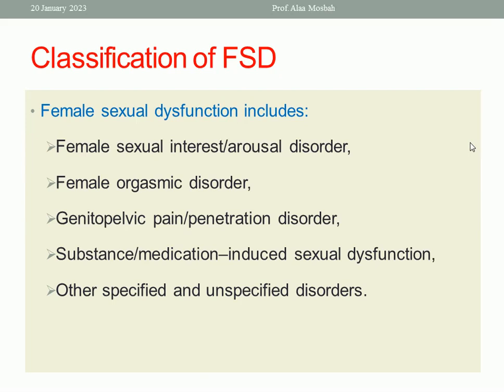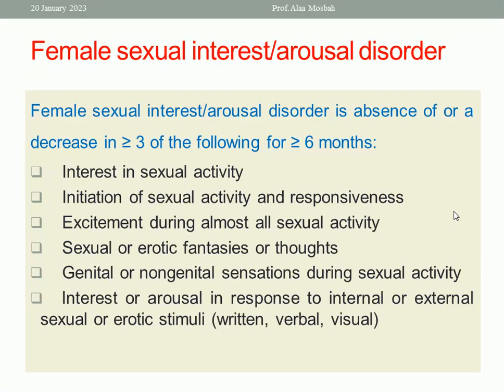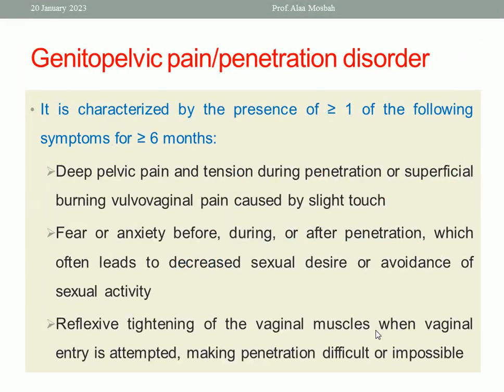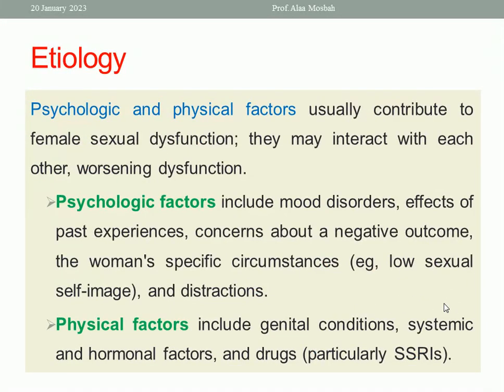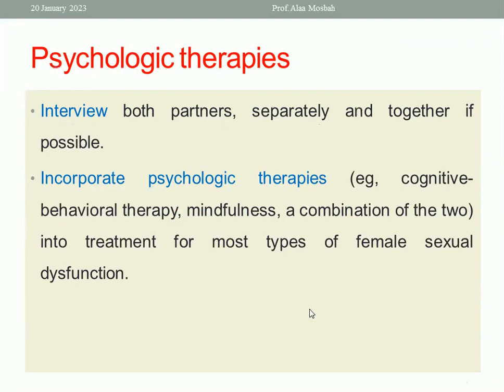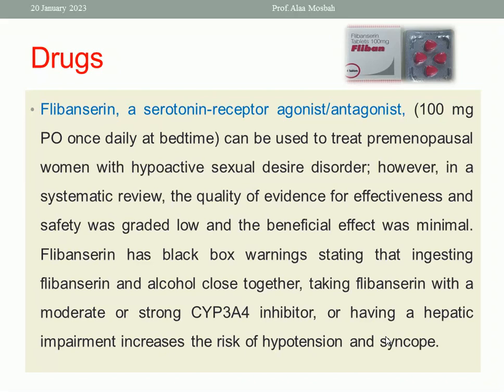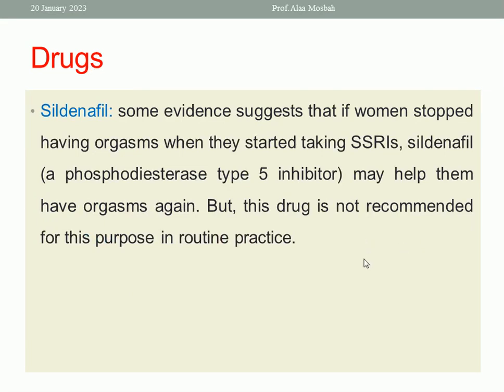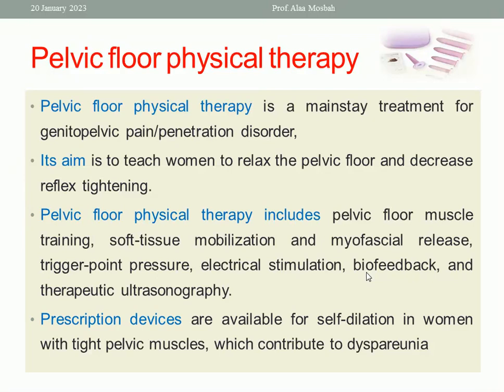Female Sexual Dysfunction - Key points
Other links belong to me:
Female Sexual Dysfunction
alaa mosbah